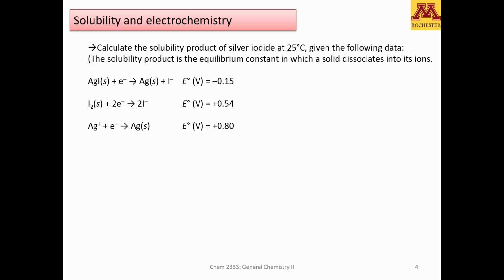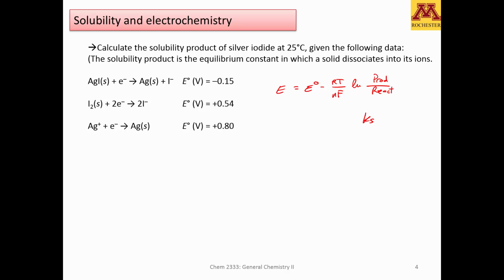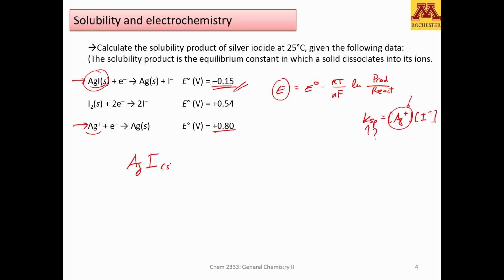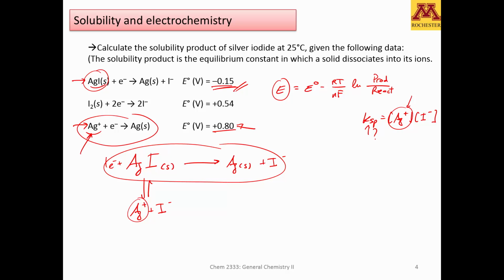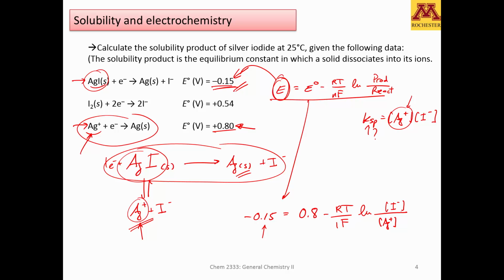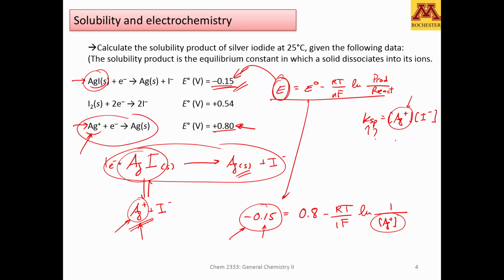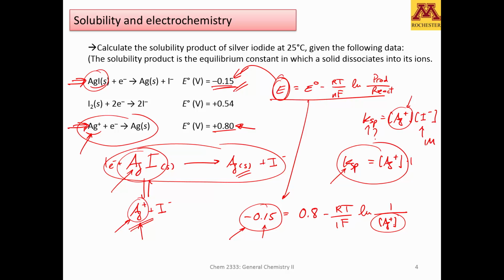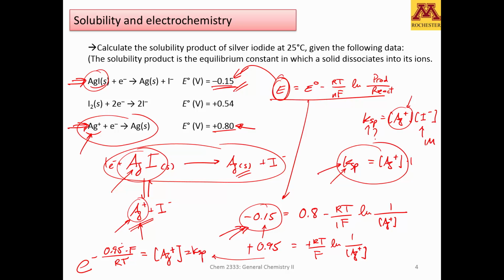GenChem2: M5-D7 Solubility and electrochemistry